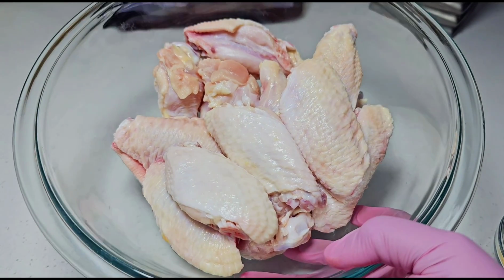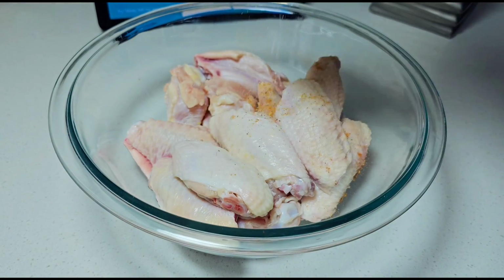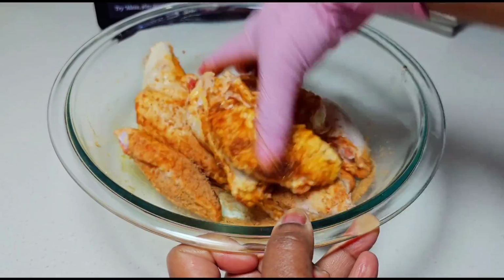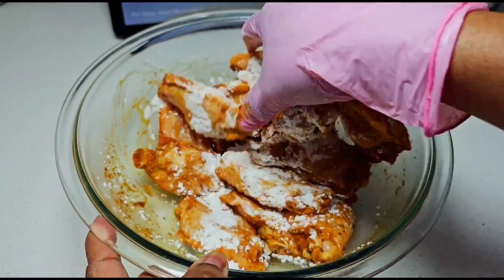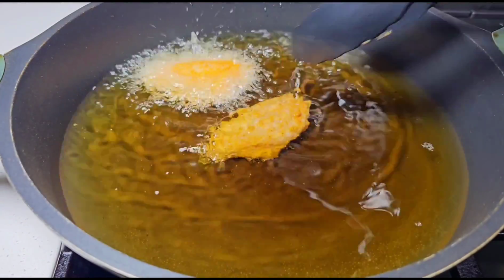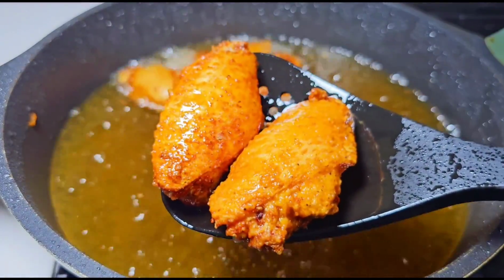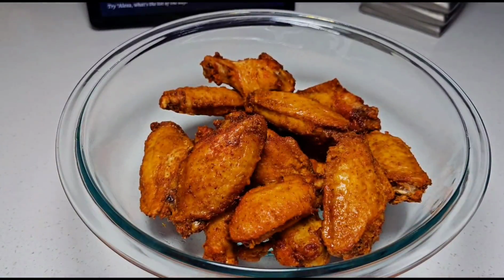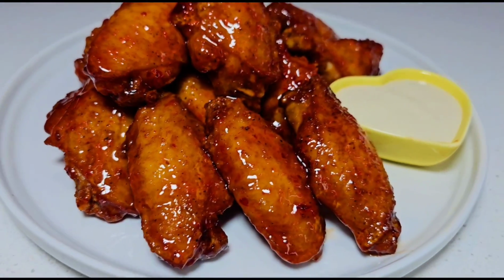Quick & Easy Sweet Chili chicken Wings| Recipe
ingredients:
2 lbs chicken wings
2 tsp chicken bouillon
2 tsp seasoned salt
1 tsp sazon
1 tsp onion powder
1 tsp garlic powder
1/2 tsp paprika
1/2 tsp black pepper
1 tbsp oil
2 tbsp cornstarch